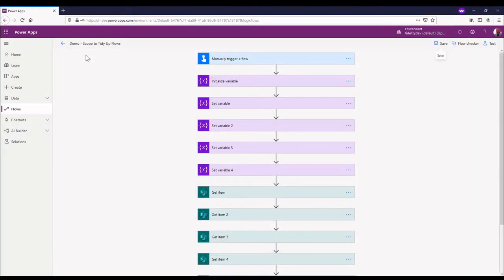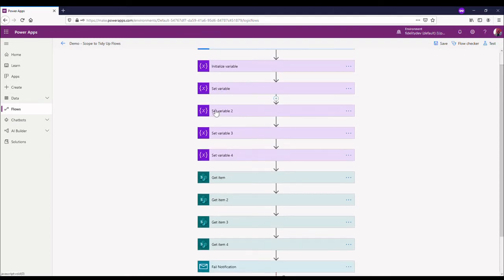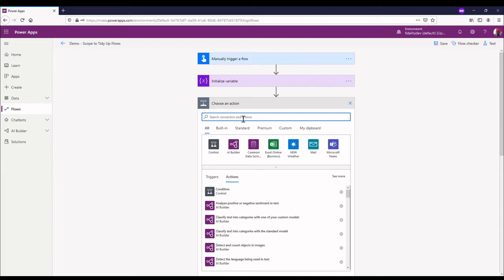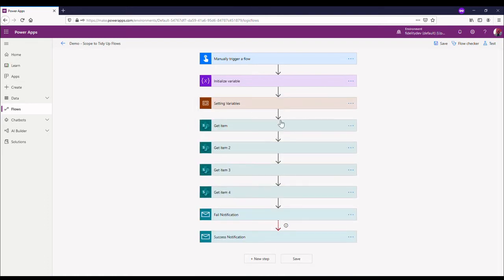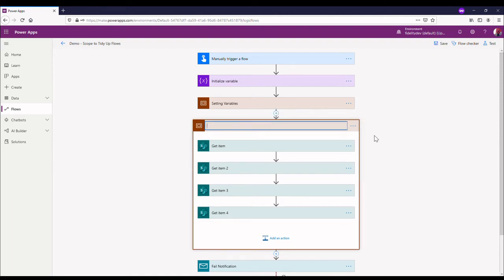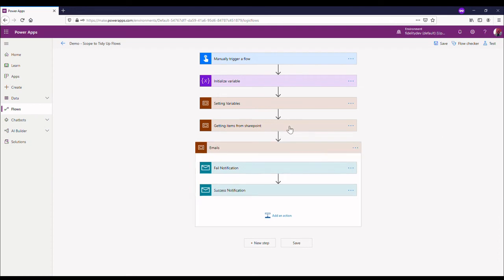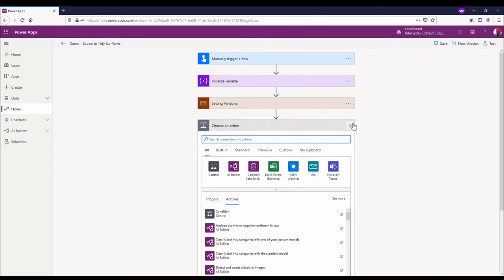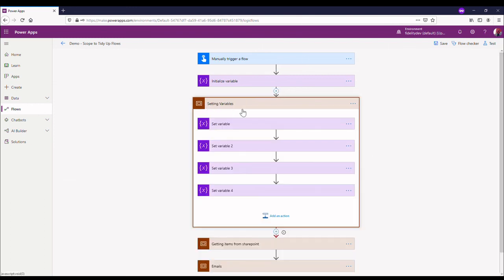Power Automate Flow - SCOPE Tutorial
Straight from The Factory Floor!

Ever get lost down a long and winding Power Automate Flow?
Ever returned to a flow you made months ago and have no idea what is going on as you flail about in a sea of actions and variables wondering "what chaos is this!?"

Well say no more! In this video we look at the Scope action. It's a super simple, super convenient way to keep your flows tidy and much more maintainable for other users in the future.

In this video I mention a previous video I did on error checking which can be found

Follow me @powerphil1 on Twitter and find out more about us